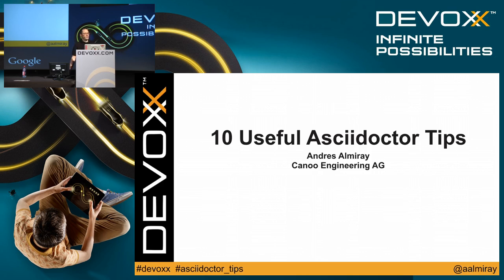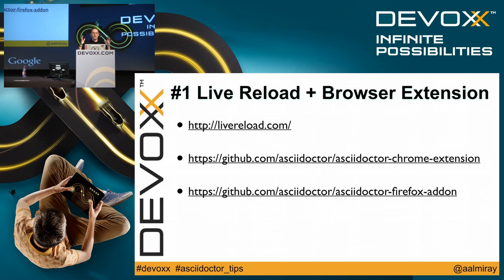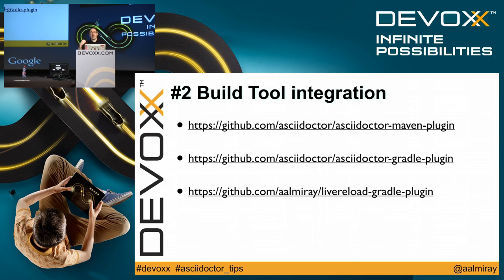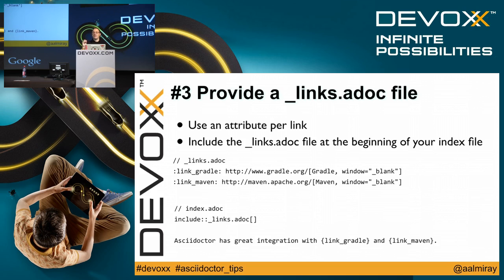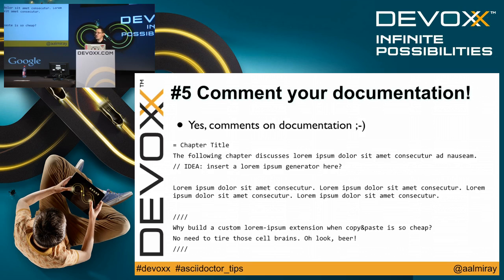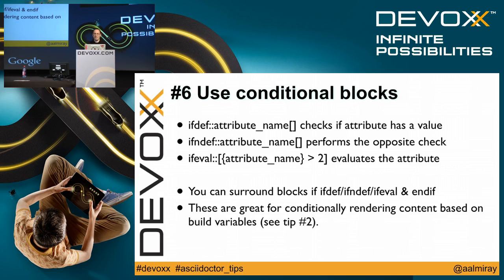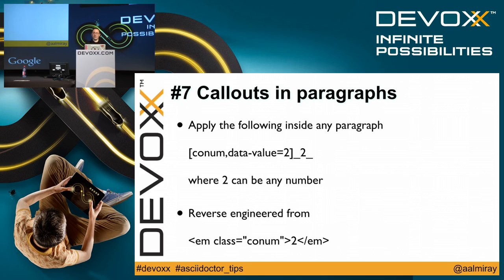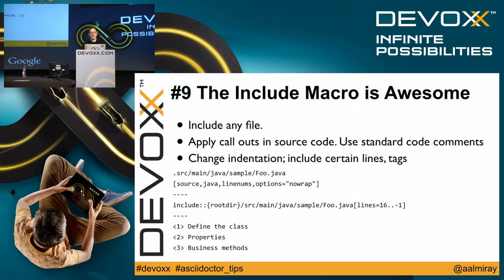10 Useful Asciidoctor Tips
You've seen the asciidoctor talks. You've written a few asciidoc documents. Now what? Allow me to share some tips and tricks learned after working with several projects that make us of Asciidoctor for writing their documentation and guides. Tips such as keeping production sources and documentation in sync; productivity tools; and other little nuggets of joy.

Author:
Andres Almiray
Andres is a Java/Groovy developer and a Java Champion with more than 12 years of experience in software design and development. He has been involved in web and desktop application development since the early days of Java. He is a true believer in open source and has participated on popular projects like Groovy, Griffon, and DbUnit, as well as starting his own projects (Json-lib, EZMorph, GraphicsBuilder, JideBuilder). Founding member of the Griffon framework.